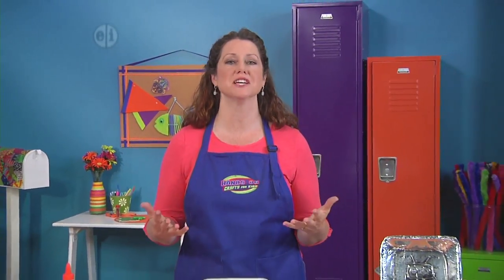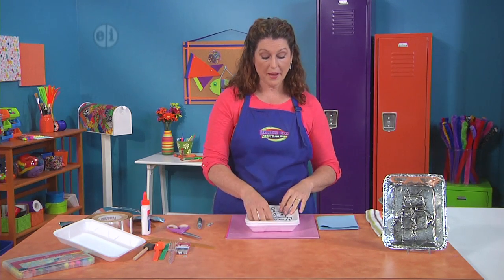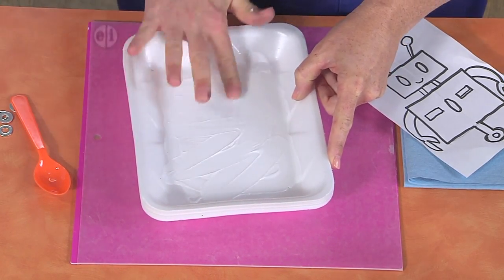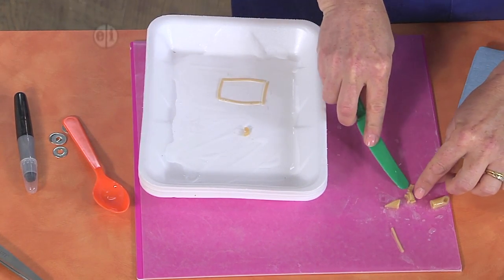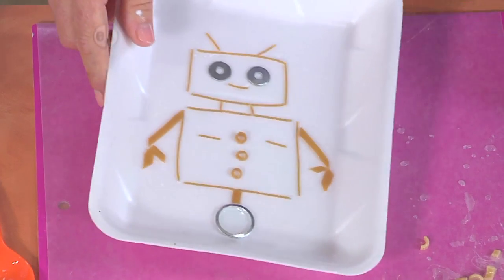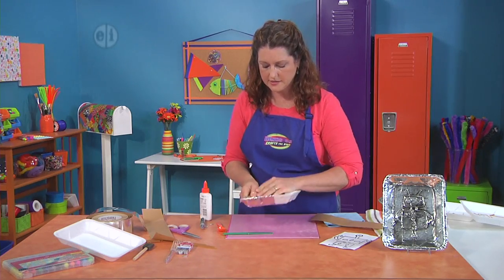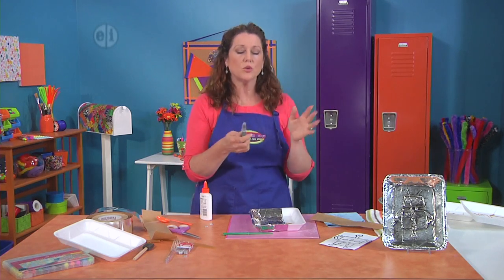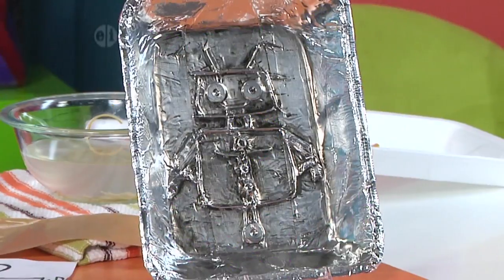Make a metallic robot tray on Hands On Crafts for Kids with Jenny Barnett Rohrs (1910-1)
Travel to the future for new adventures.  Jenny Barnett-Rohrs makes a metallic robot tray to hold coins and treasures. She uses household and kitchen items like pasta noodles, washers aluminum foil and a recycled foam tray. You could also use metal flashing tape from the hardware store in place of the aluminum foil.  Jenny uses Elmer’s Glue-All to hold the softened pasta noodles in place and Faber-Castell gel crayons to give the robot color and definition. Make a tray for your room to hold your treasures like this one on Hands On Crafts for Kids.